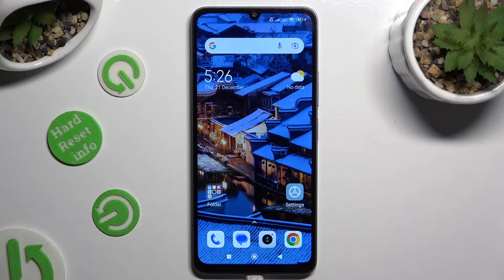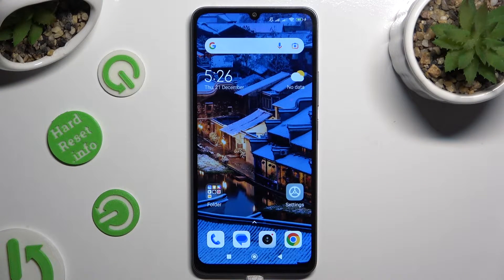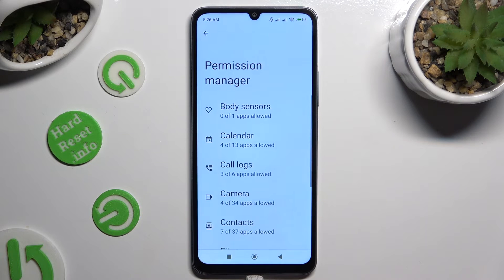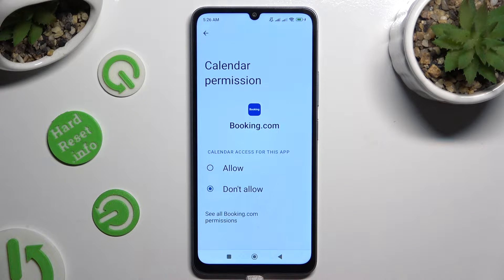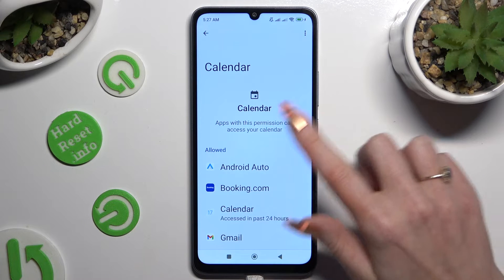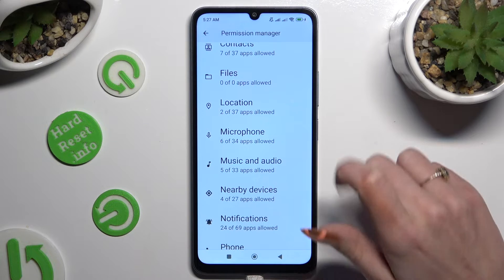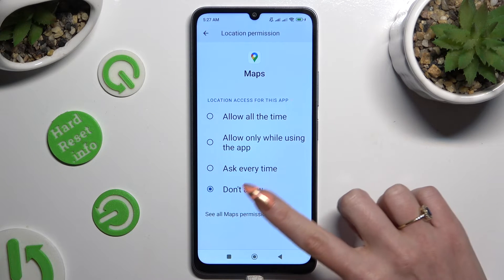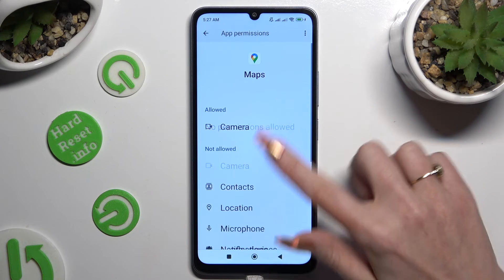How To Change Apps Permissions In XIAOMI REDMI 13C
Take charge of your Xiaomi Redmi 13C with our in-depth guide on changing app permissions. In this video, we navigate through the device settings to empower you with the ability to manage how your apps access sensitive information. Whether you prioritize privacy, security, or simply want to customize your app experience, understanding and controlling permissions is key. Watch now to discover how to change app permissions on your Xiaomi Redmi 13C and tailor your device to your preferences!

How can I change app permissions on my Xiaomi Redmi 13C?
Why is managing app permissions important for user privacy and security?
Are there different types of permissions that apps may request on Xiaomi devices?
Can I customize app permissions individually for each application?
How does changing app permissions impact the functionality of certain apps?
Can I revoke permissions that I've granted to apps on my Xiaomi Redmi 13C?